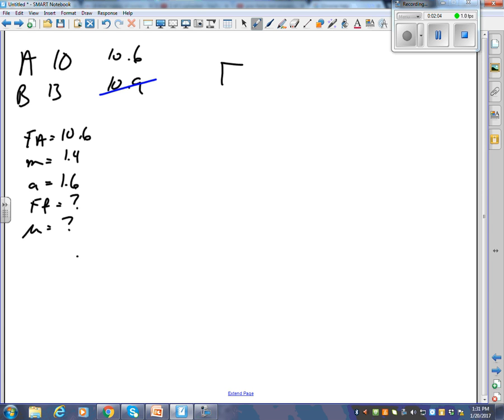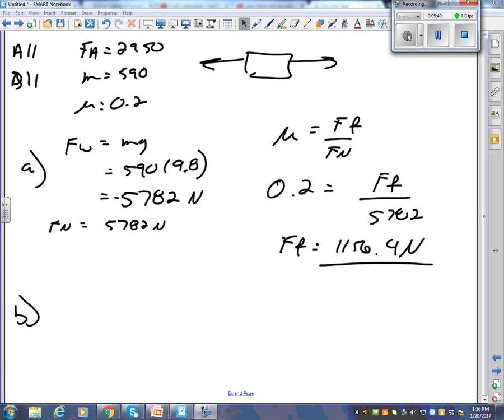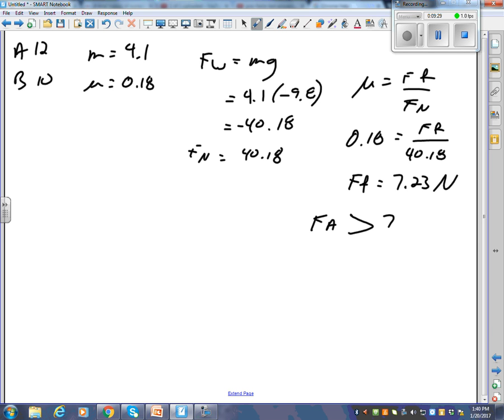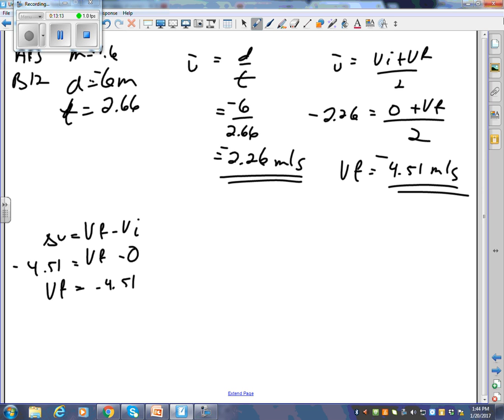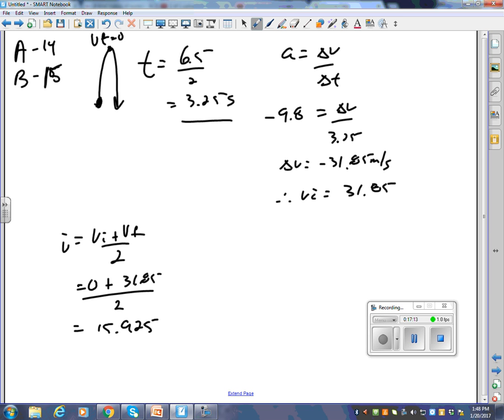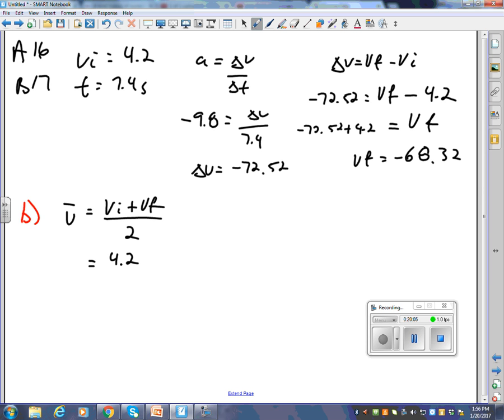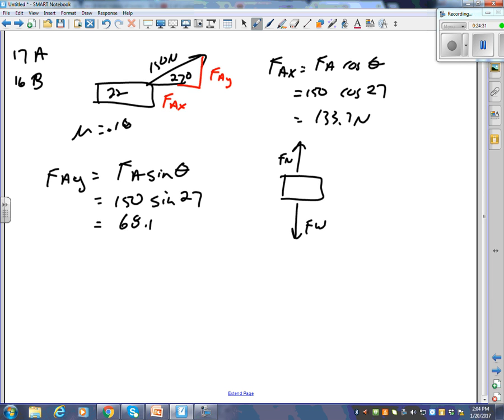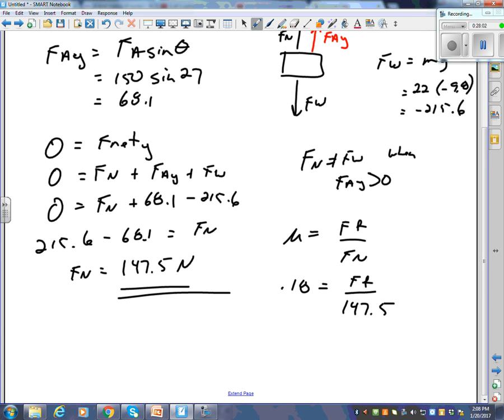grav fields test